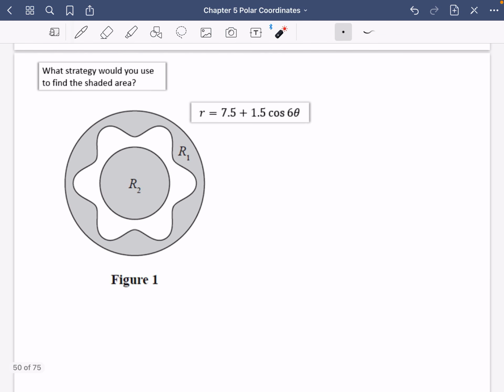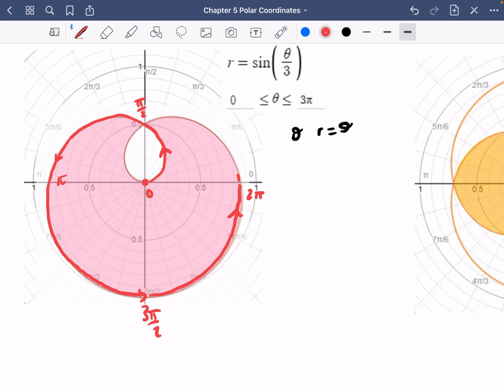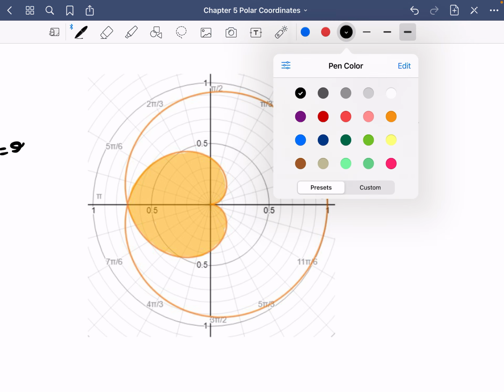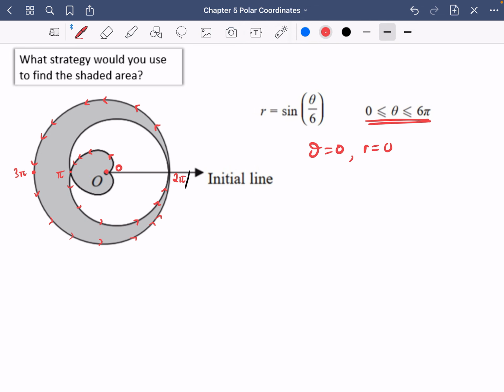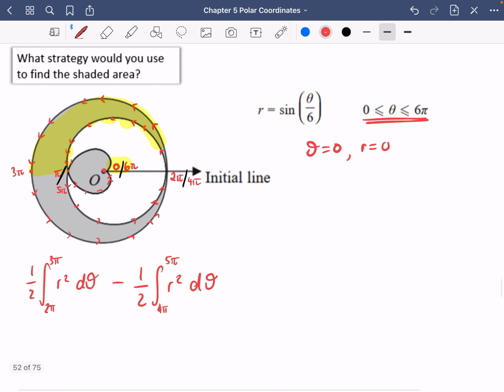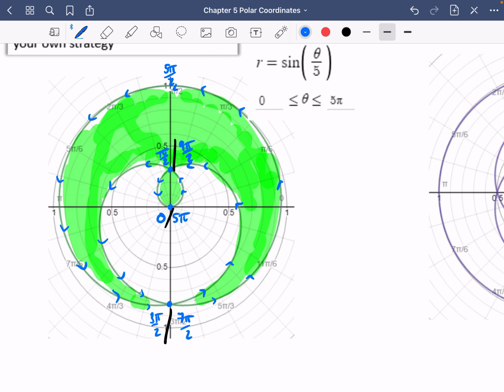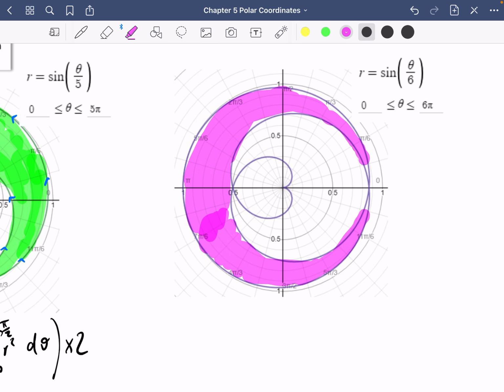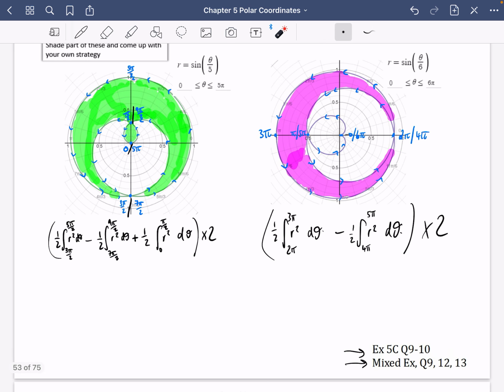Polar Coordinates 14 • Strategies for Harder Areas (Spirals) • CP2 Ex5C • 🎯